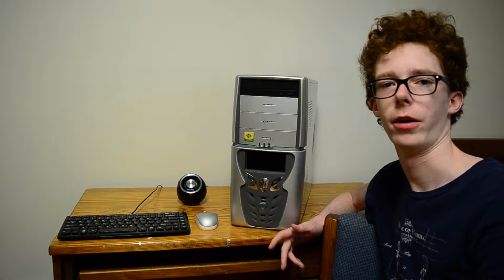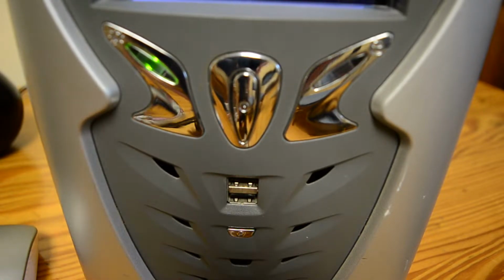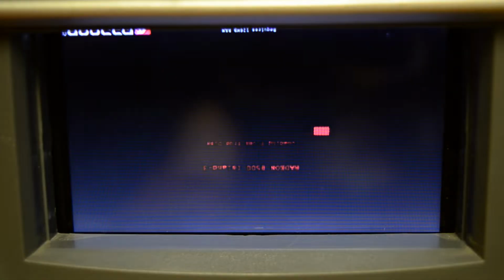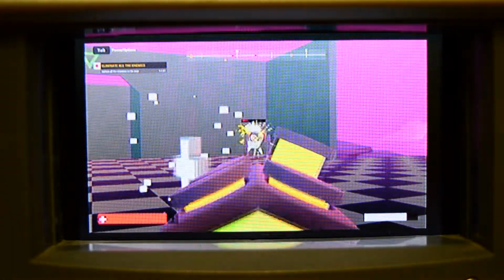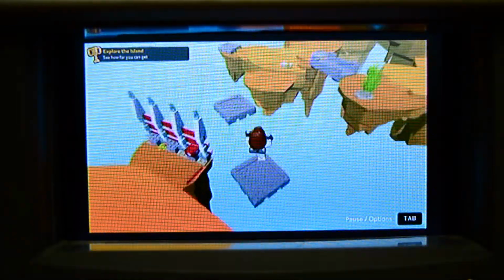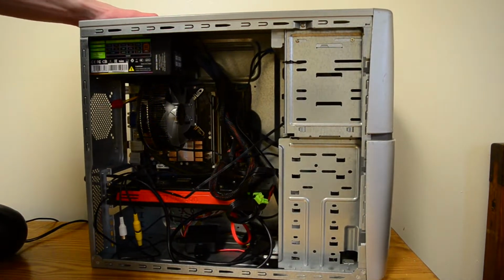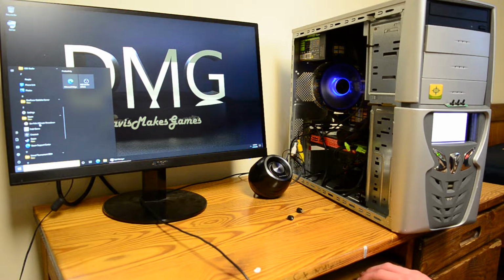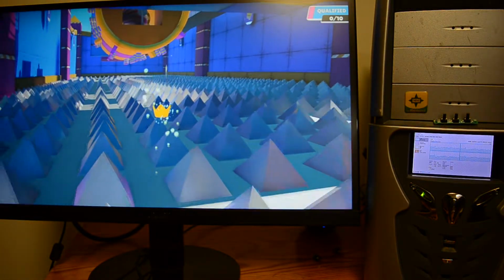I put a tiny monitor INSIDE my PC!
Today I talk a little about the small display I built into two 3.5" drive bays, as well as demonstrate how it can be used as a CPU usage display or similar.